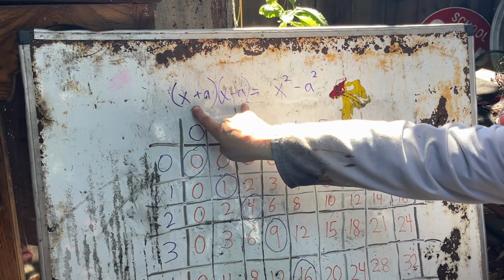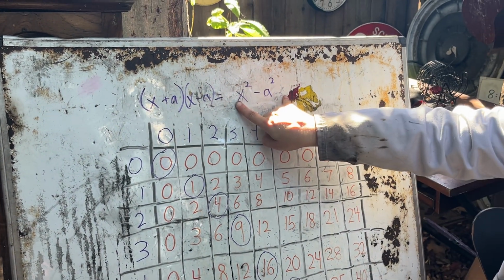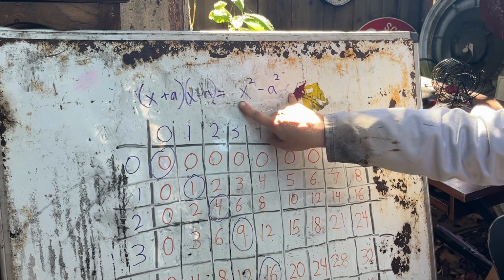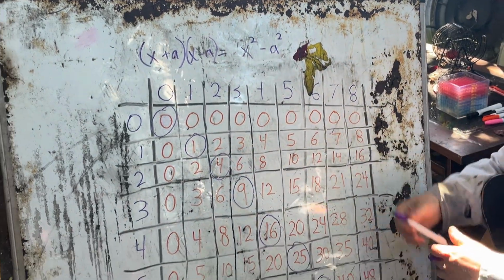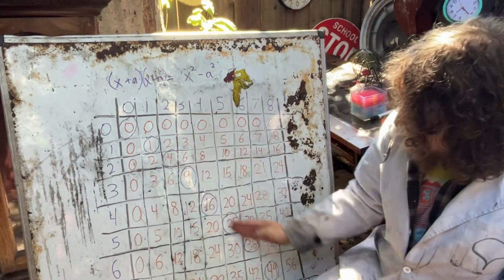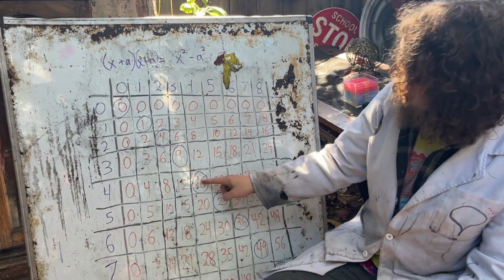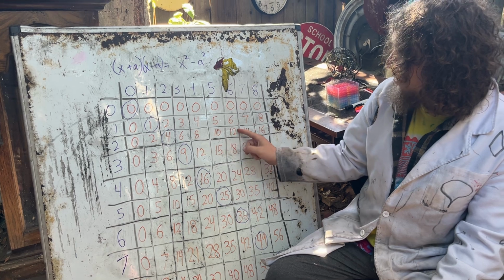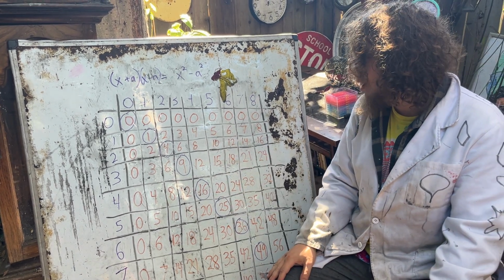Square Number Identities Hidden Within Multiplication Tables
Combo Class, taught by me (Domotro), is a crazy educational show where you can have fun learning rare things about math, science, language, and more!